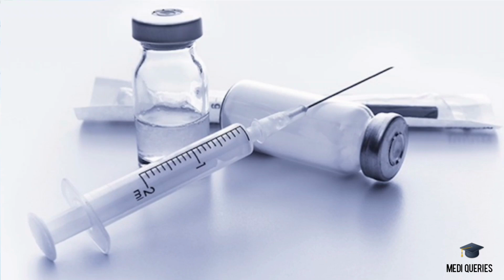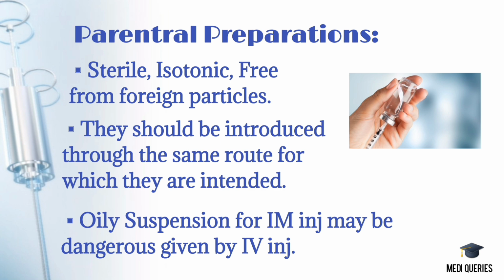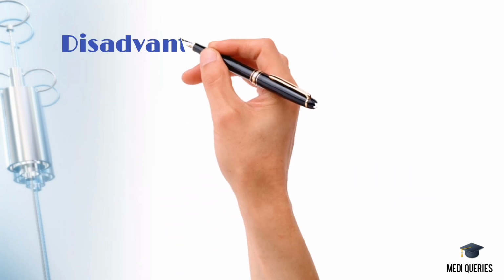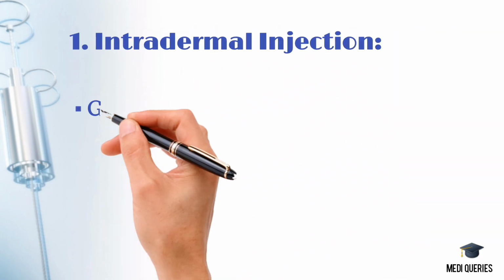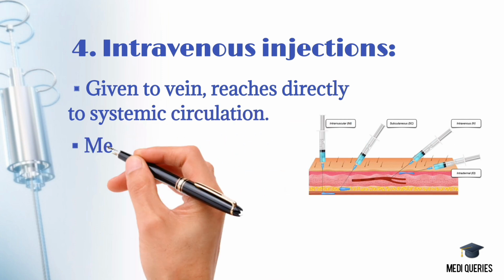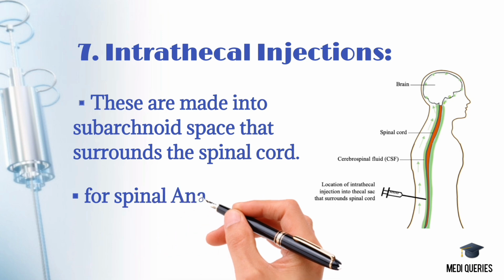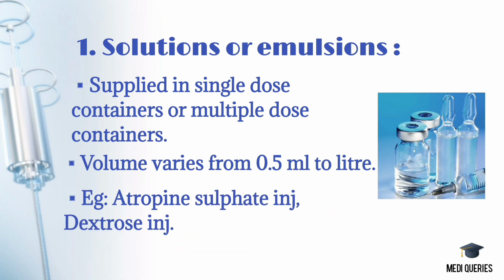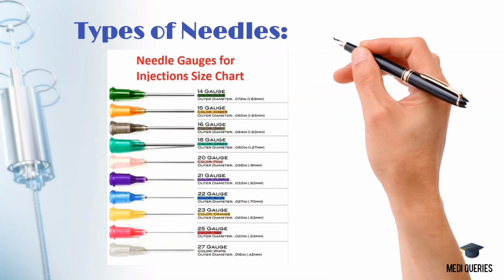Sterile Dosage Forms ( Part -1) | Parentral Preparation | Types if Injections | Medi Queries🎓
Sterile Dosage Forms ( Part -1)| Parentral Preparation | Pharmaceutical Dosage forms | Medi Queries🎓